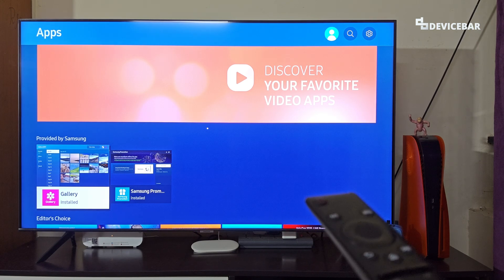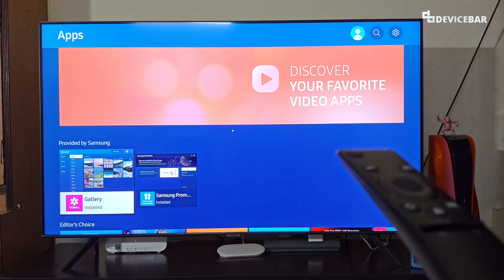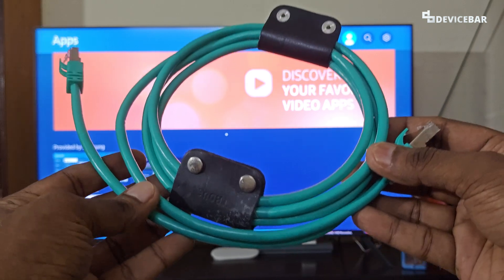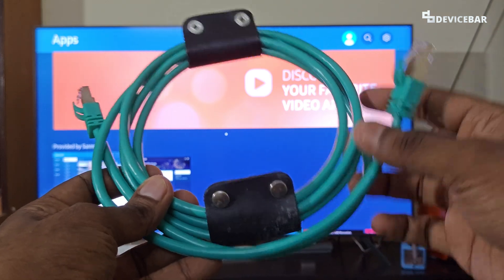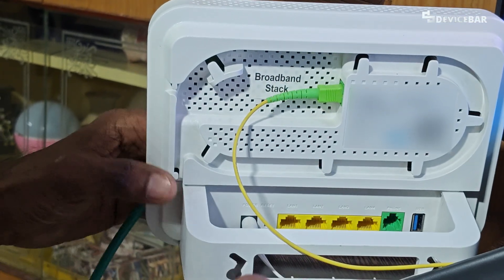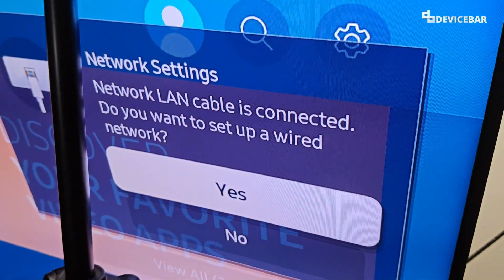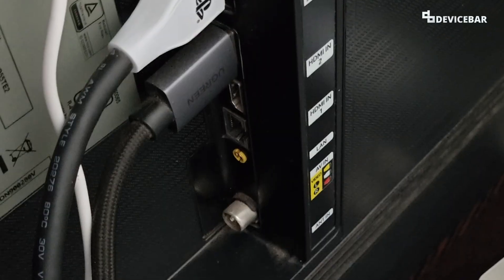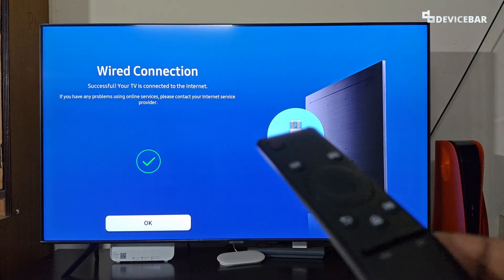How To Connect Ethernet Cable To Samsung Smart TV | Get Better Internet Speed Quickly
Steps to connect ethernet cable to Samsung Smart TV and get better internet connection.